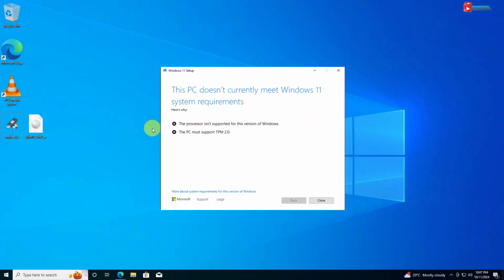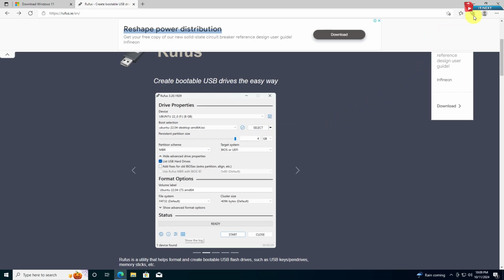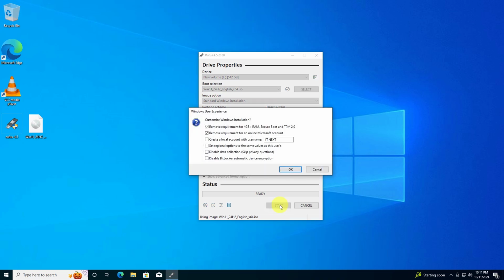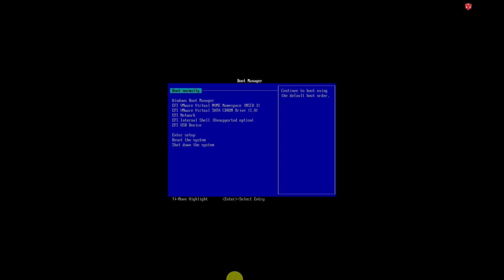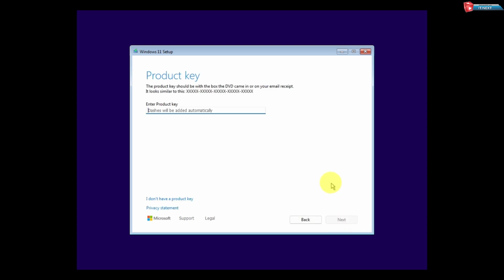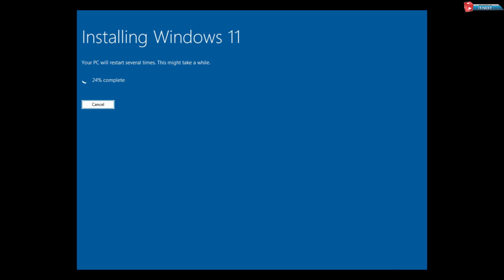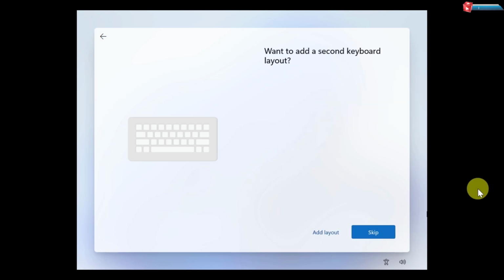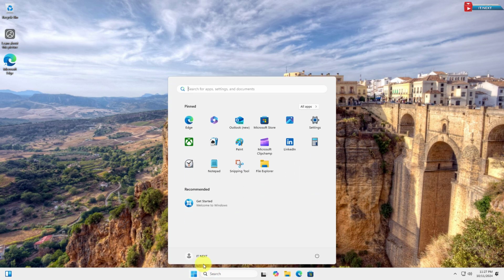How to Install Windows 11 24H2 on Unsupported PC Bypass System Requirements!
Are you eager to experience Windows 11 24H2 but worried your PC doesn't meet the system requirements? Fear not! In this video, we’ll guide you step-by-step on how to install Windows 11 on unsupported PCs. Learn the tricks to bypass those pesky requirements and unlock the full potential of your machine. Don’t let hardware limitations hold you back—let’s get started!